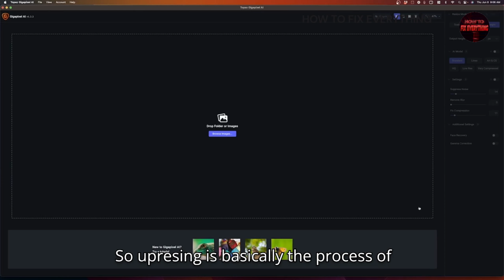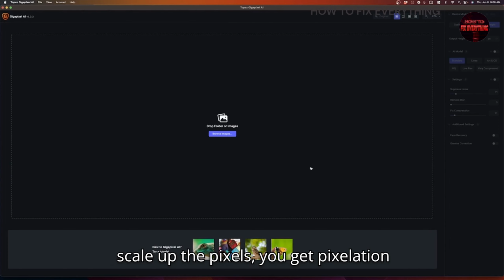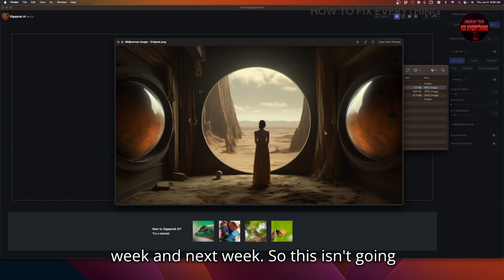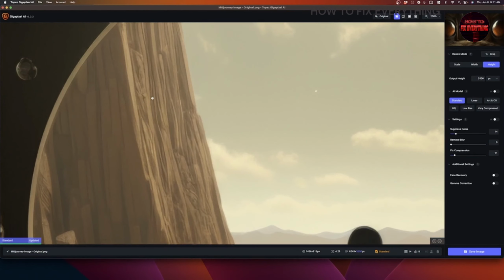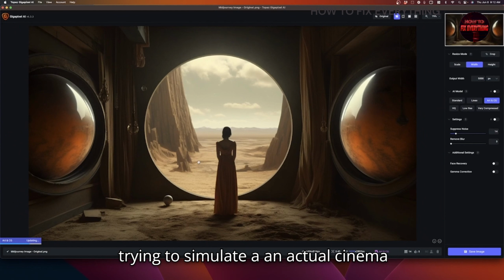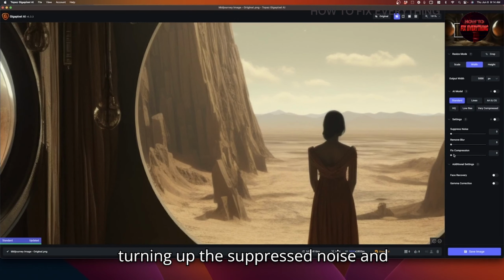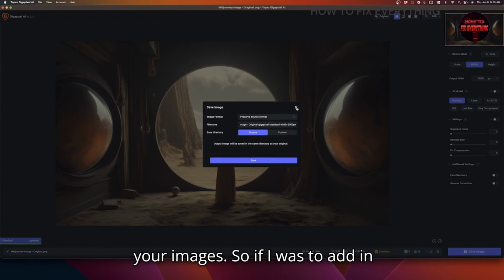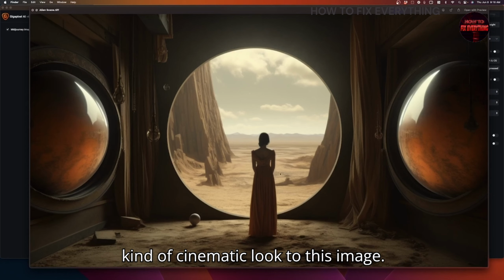How To Upscale / Upressing Images into HD photos using AI (Step by Step)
Want to turn low-resolution images into high-quality HD photos? In this tutorial, I’ll show you how to upscale images using AI to restore lost detail and eliminate pixelation. 🚀

Upscaling isn’t just about making an image bigger—it’s about using AI to intelligently enhance textures, sharpen edges, and remove artifacts. I’ll walk you through the best tools for image upscaling, including Topaz Gigapixel AI, BigJPEG, and Runway, covering both premium and free options.

You’ll learn:
✅ The best AI tools for image upscaling
✅ How to avoid artifacts and keep realistic details
✅ Pro settings for sharp and cinematic results

Whether you’re working on AI-generated art, restoring old photos, or preparing assets for design and VFX, these techniques will transform your images instantly.

upresing image,low to high quality,upscale,ai image upscaler